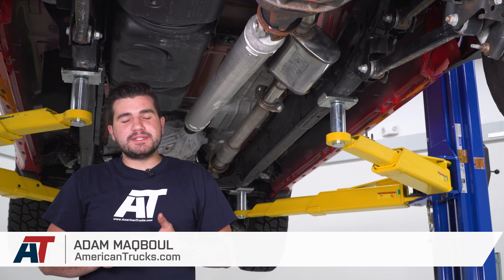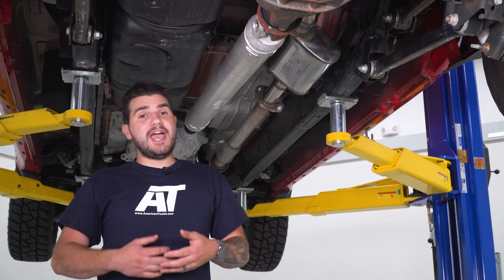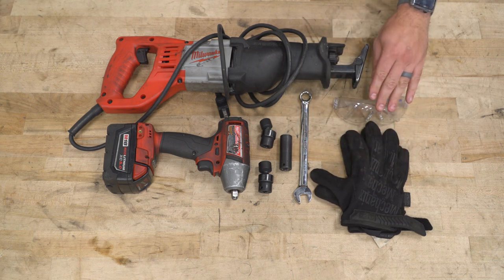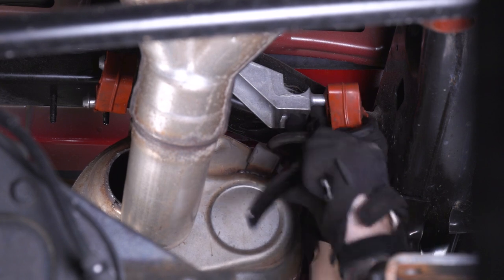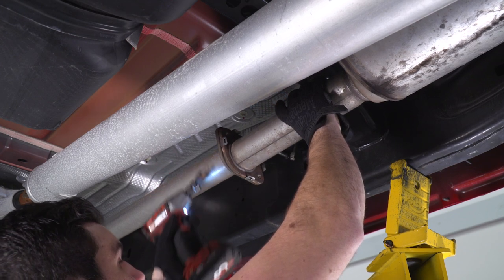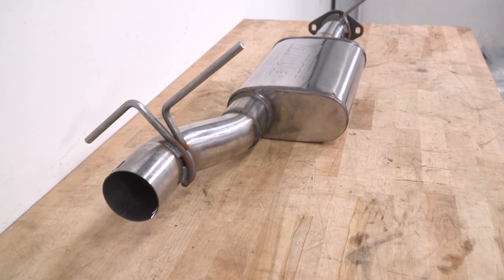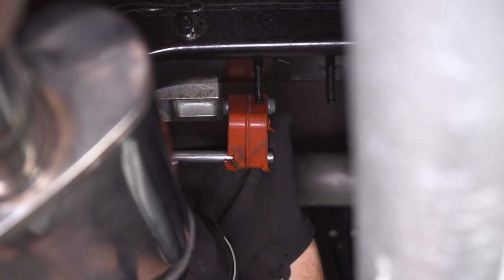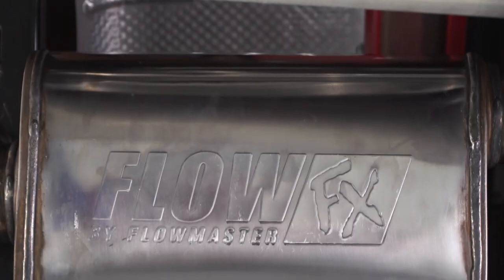2019-2021 RAM 1500 5.7L Flowmaster FlowFX Direct-Fit Muffler Sound Clip & Review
Upgrade your RAM’s exhaust tone with the Flowmaster FlowFX Direct-Fit Muffler. This high-performance muffler transforms your truck’s exhaust tone, from its standard truck sound into a deep muscular growl from idling to acceleration. As loud as its exhaust sound gets however, the interior noise provided by this muffler never gets out of hand, ensuring a comfortable ride. Additionally, this muffler comes with a straight-through design that ensures optimal exhaust efficiency for maximum performance.

Sturdy Build Quality. The Flowmaster FlowFX Direct-Fit Muffler is constructed from 409S stainless steel for superior strength and durability. This muffler features 3-inch wide tubing, with a straight inlet, and a mandrel-bent off-set outlet tube. Joints are fully-welded for added rigidity. Lastly, this muffler assembly comes in a handsome brushed stainless steel finish.

Direct Installation. The Flowmaster FlowFX Direct-Fit Muffler is designed as a direct bolt-on assembly, utilizing the factory hangers and couplings. Some cutting to the factory piping is required for installation.